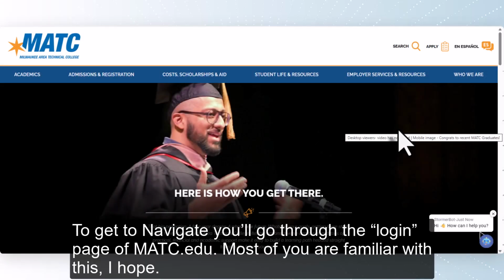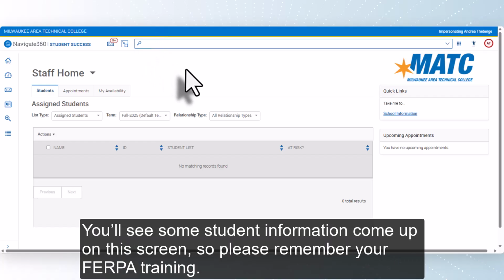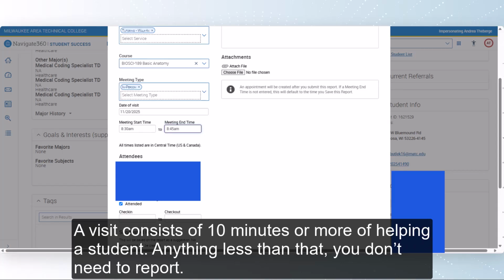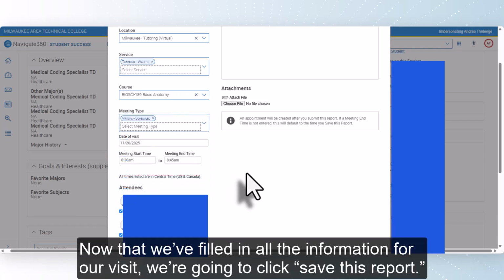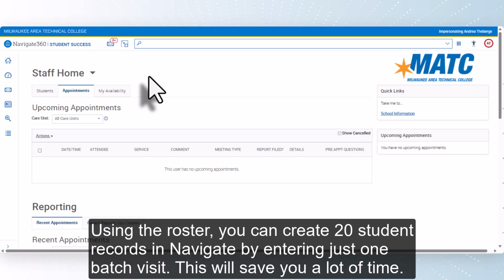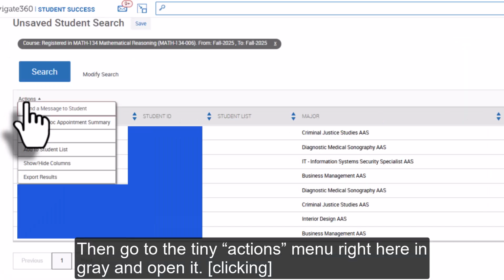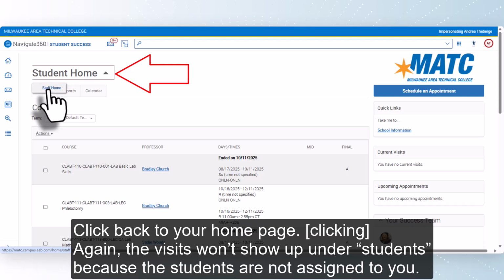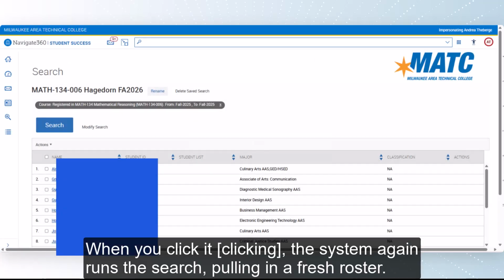Navigate for TS&AS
The video tutorial walks tutors through using Navigate to track visits with students. Learn how to:

• log in to Navigate @ 00:31
• enter a single visit report @ 01:35
     • pick a virtual location @ 06:57
• check visit saved @ 08:13
     • correct a visit @ 09:05
• enter a batch whole-class report @ 9:45
• check visits saved @ 14:34
• save a roster search @ 15:40